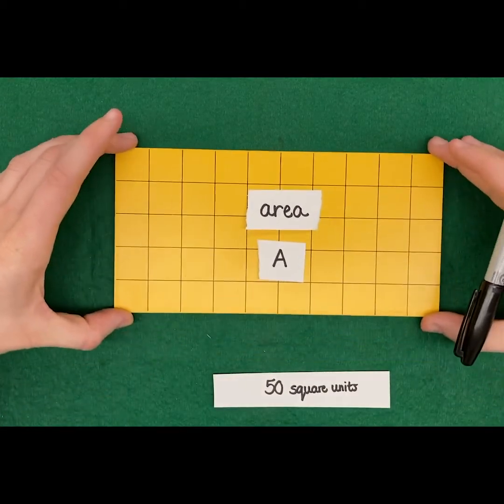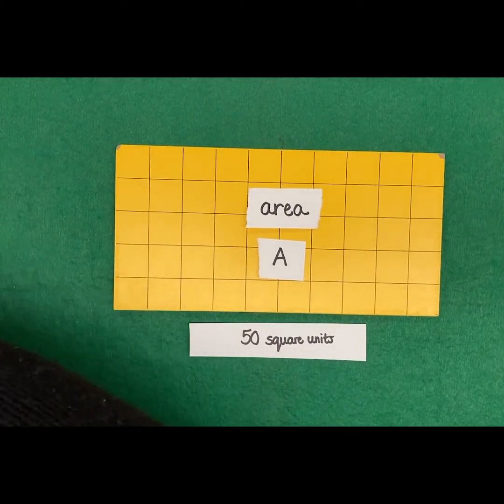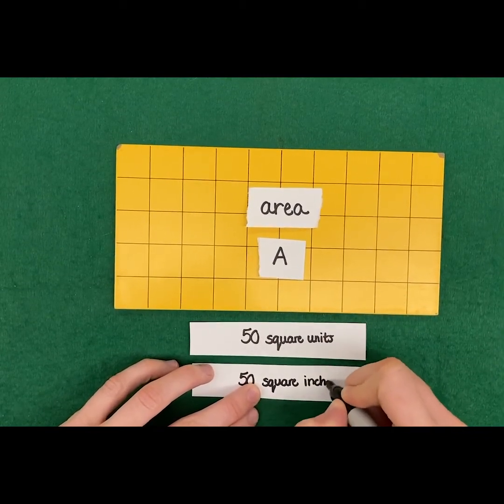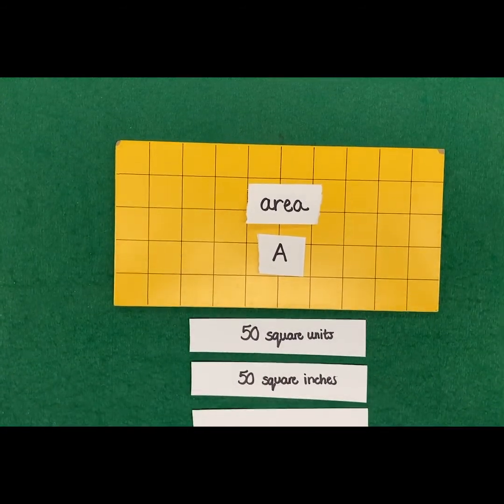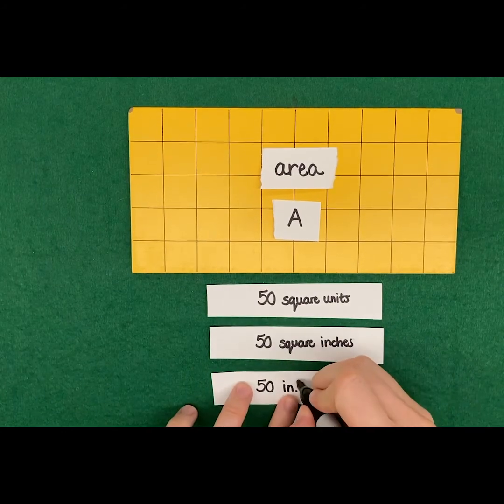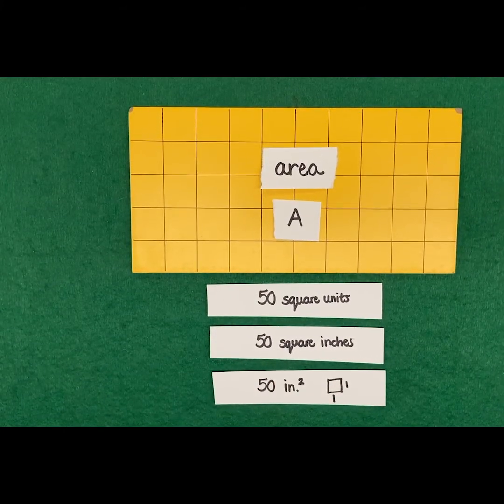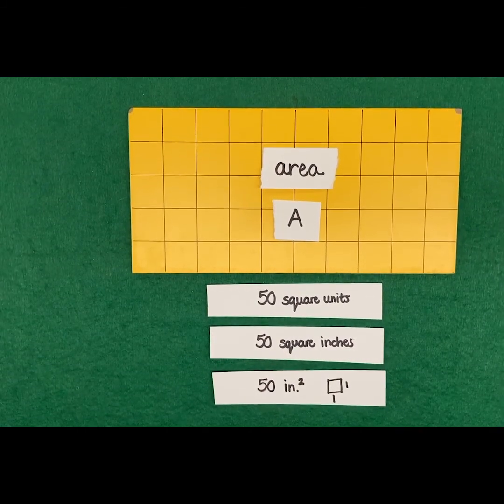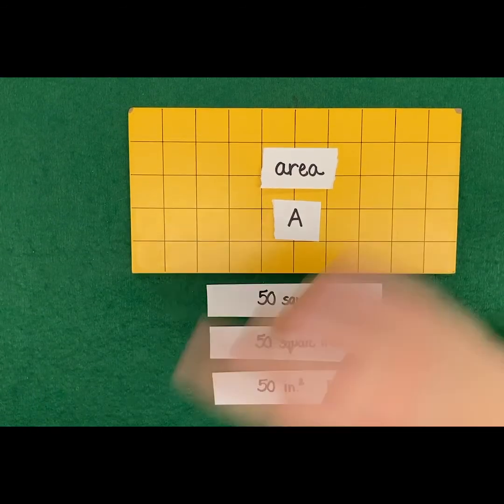Introduction to Area